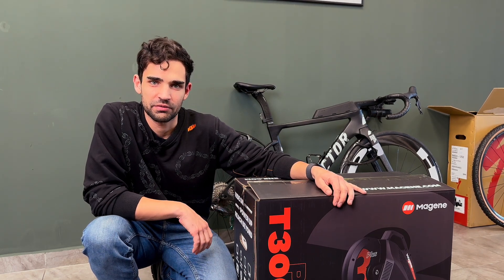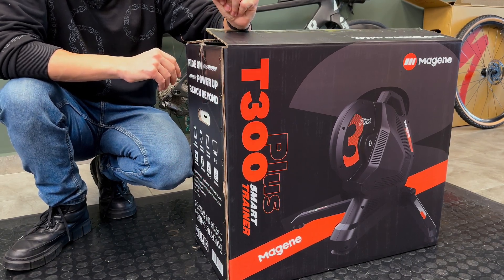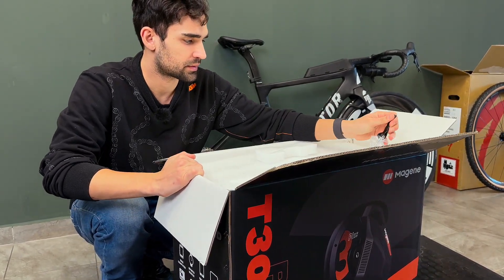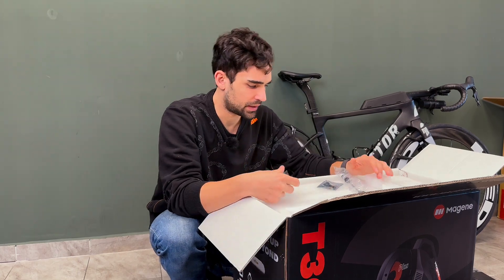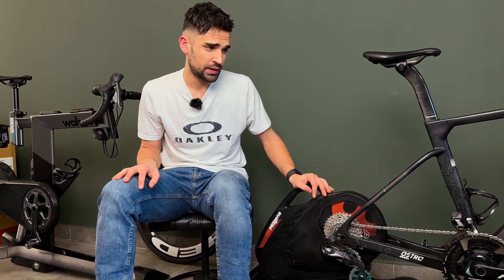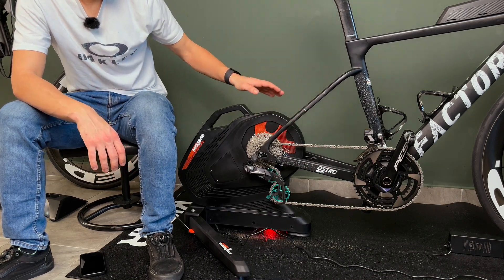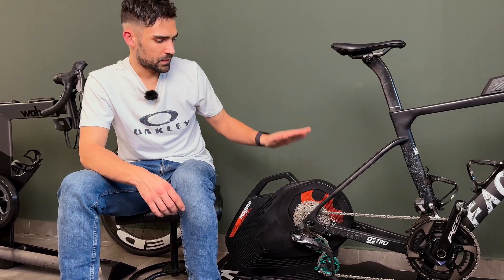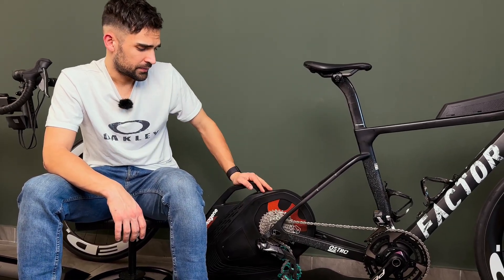High-end trainer at a mid-range price? - Magene T300 Plus Review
A few years ago I have had the opportunity to test the first crank based @mageneofficial power meter, and the performance was quite impressive. Times have moved on since then, and they have been pushing further with development on a whole host of new products.

Over the past weeks I have been testing their flagship indoor trainer offering: The T300 Plus direct drive trainer. In my testing, I have compared the power data from the trainer to known good power sources and have done an assessment of the features and ride feel of the trainer.

For a more in depth analysis on this, and many other products, check out my Discord server: